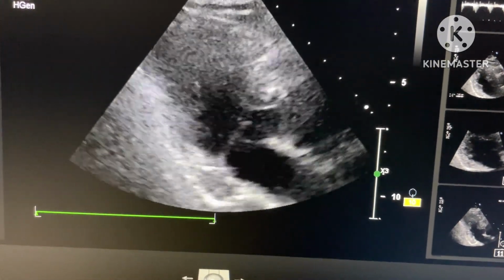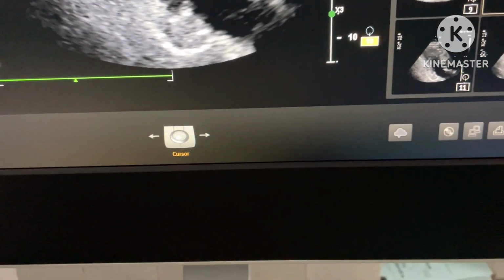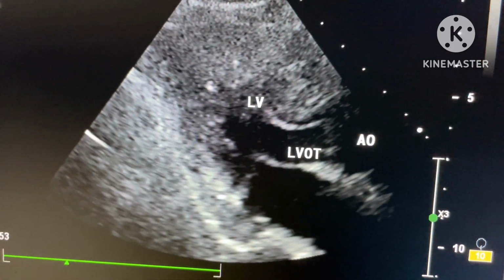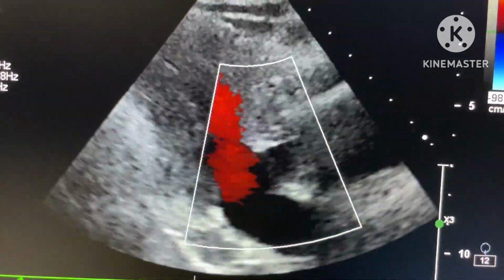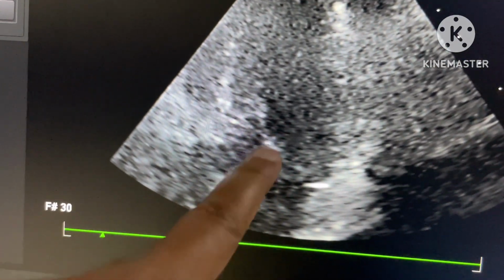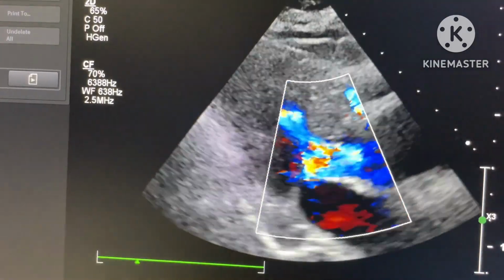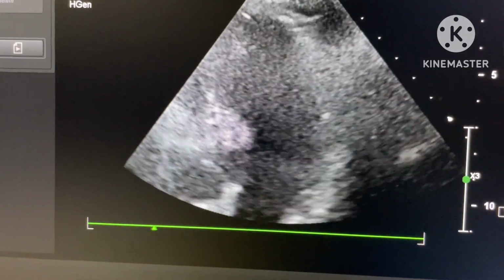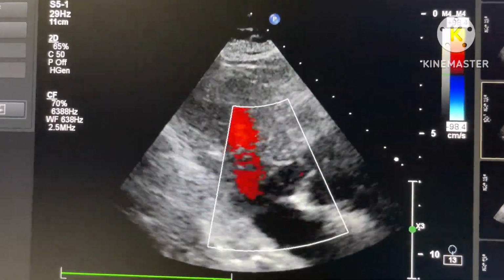Obstructive Cardiomyopathy hypertensive/hypertrophic